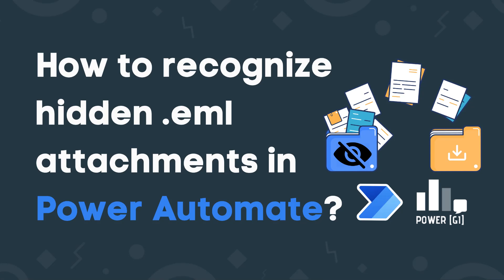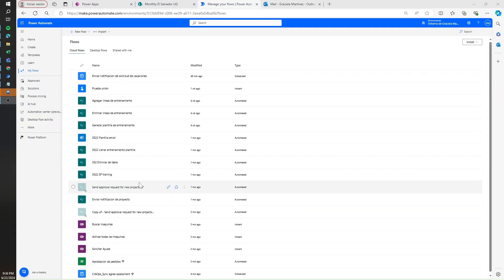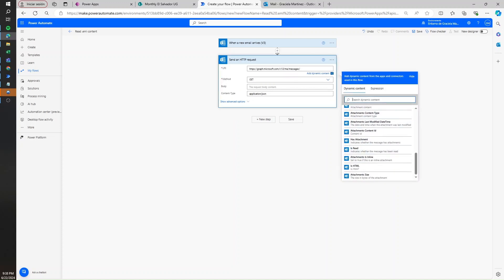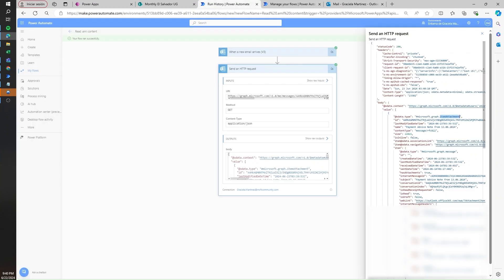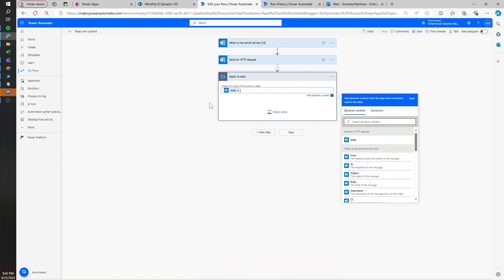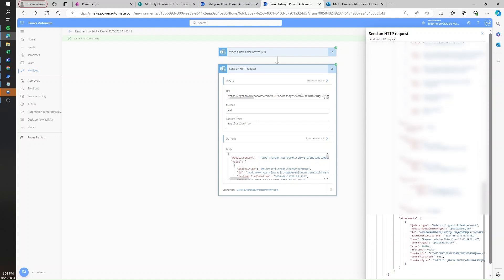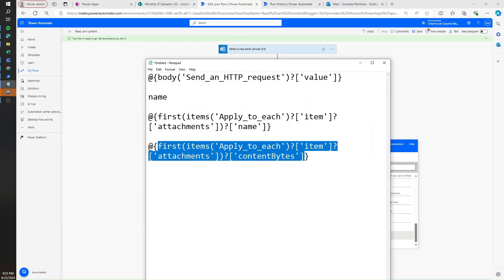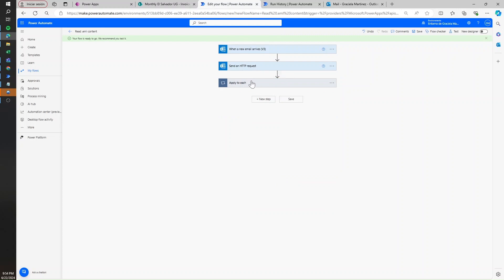How to reconize Outlook hidden attachments with Power Automate | .eml | itemAttachment | Graph API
What to do if Power Automate doesn't recognize attachments?

URI: https:// graph.microsoft.com /v1.0 / me / messages /
{message-id-from-trigger}/
attachments?$expand=microsoft.graph.itemattachment/item

Code for apply to each: @{body('Send_an_HTTP_request')?['value']}

Code for file name: @{first(items('Apply_to_each')?['item']?['attachments'])?['name']}

Code for file content: @{base64ToBinary(first(items('Apply_to_each')?['item']?['attachments'])?['contentBytes'])}